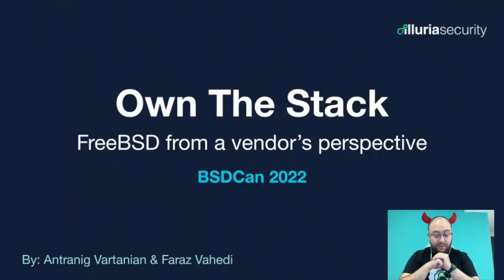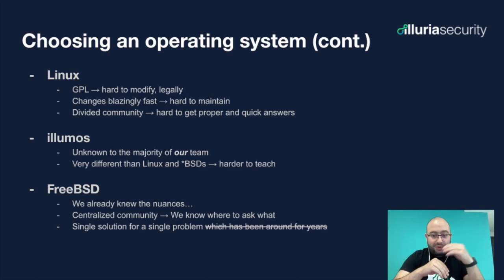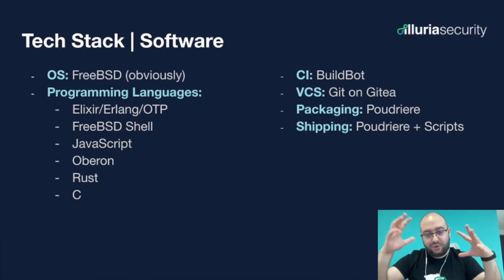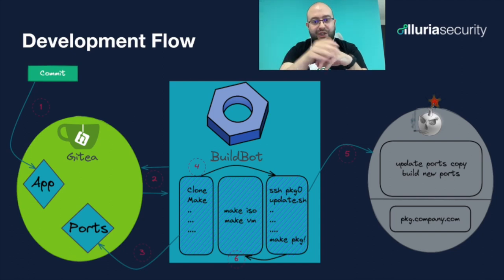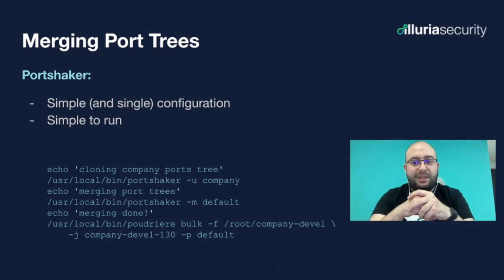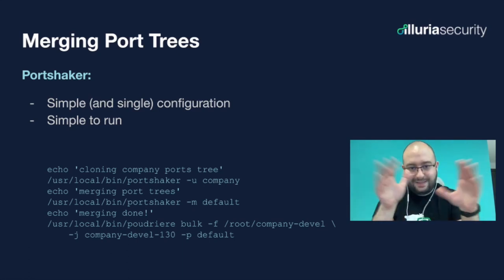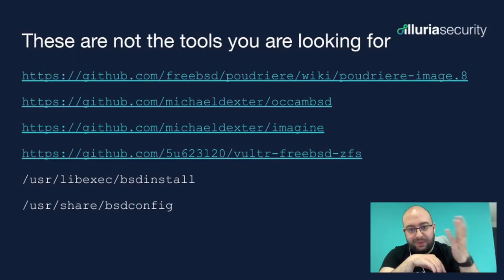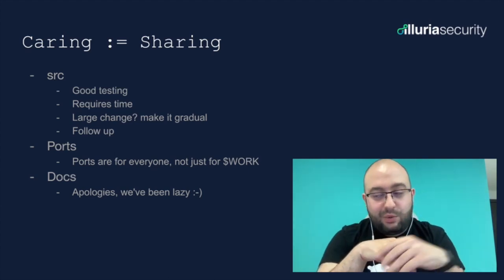Own The Stack FreeBSD from a Vendor's Perspective Antranig Vartanian